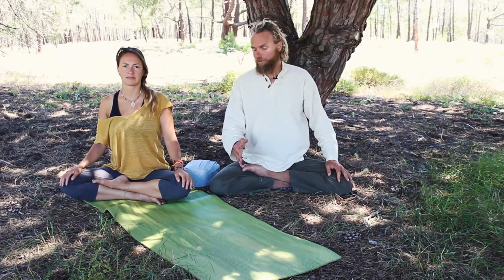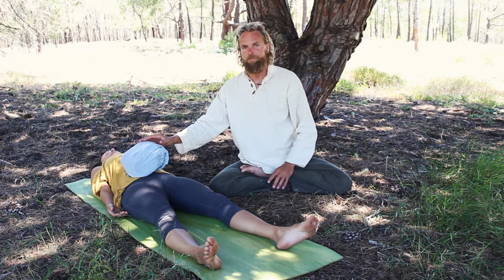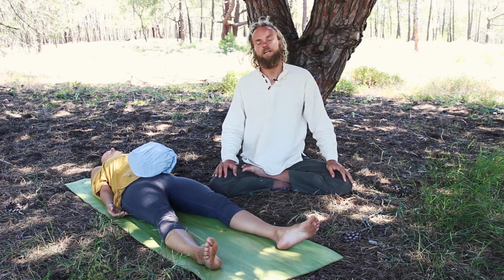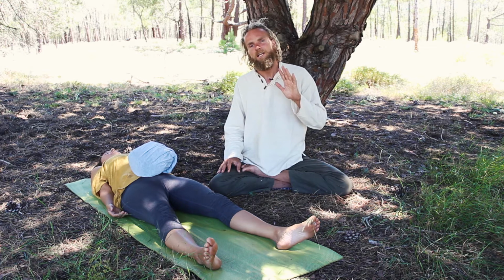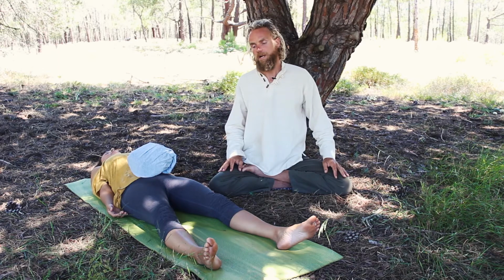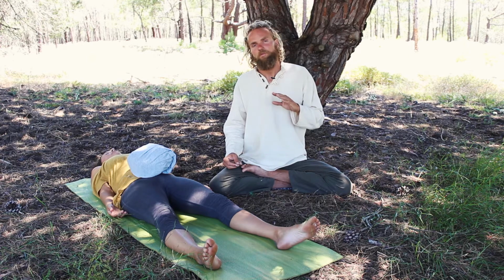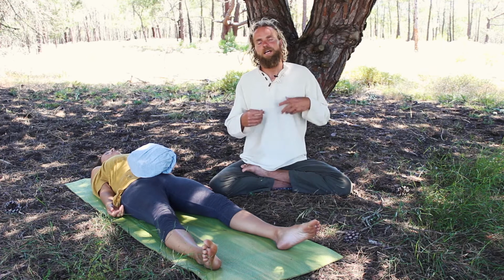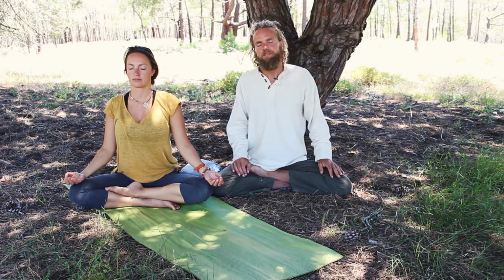Very Relaxing Deep Breathing Session | Pillow Breathing with Michaël Bijker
A deeply relaxing breathing exercise from the Life Awareness Program series
Through this simple breathing practice, you will learn to breathe properly in Pranayama and deep and start to learn to control your breath and mind.

May all be blessed with inner peace, love, and wisdom,
Michaël